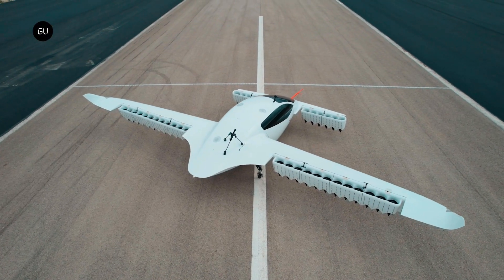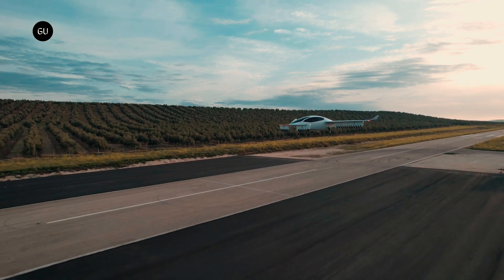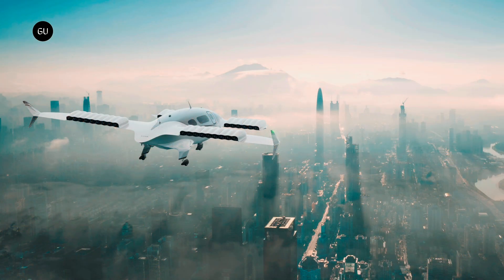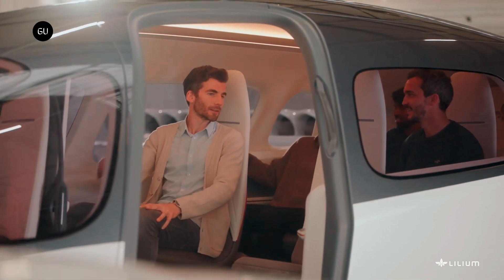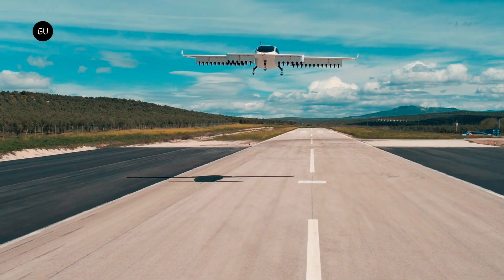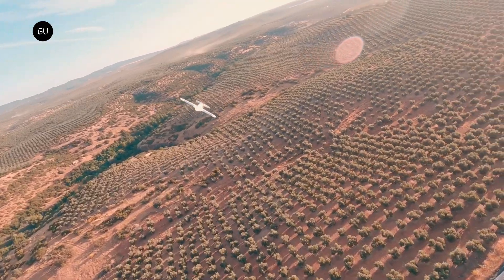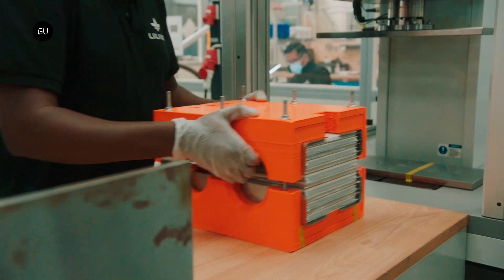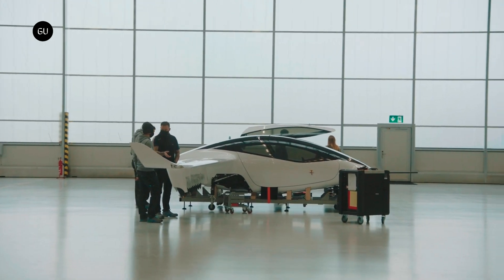You Can Now Buy Your Own Private Luxury eVTOL Jet for $10 Million - Lilium Jet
Lilium has partnered with EMCJET to offer its Lilium Jet for sale to private customers in the US part of the company’s strategy to use premium sales as a stepping stone before entering the commercial mass market.

Under the partnership EMCJET will be the exclusive Lilium dealer for private sales in Texas through 2030. The arrangement includes an initial commitment for five delivery slots for the five seater Lilium Jet Pioneer Edition, the limited edition luxury variant aimed at business travelers and other private individuals.